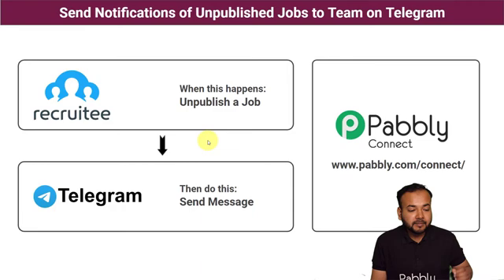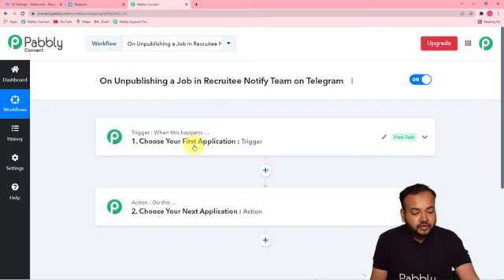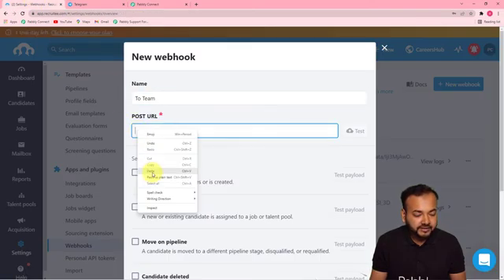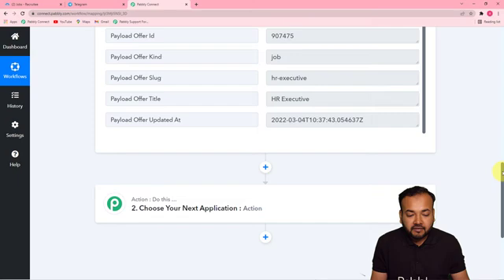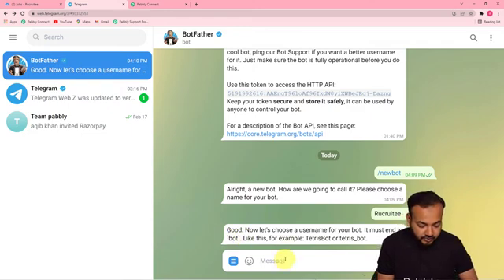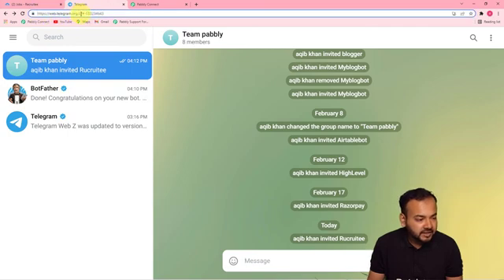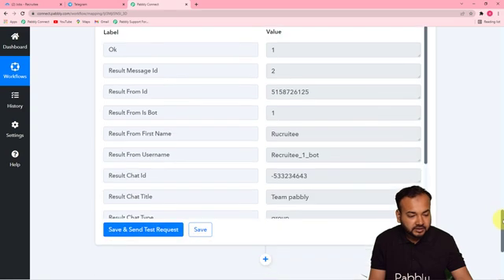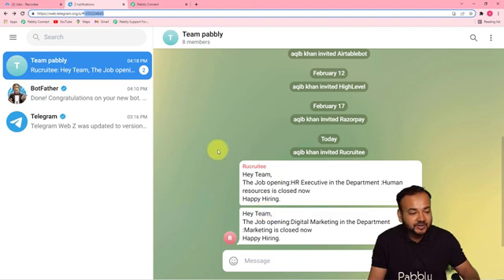Send Notifications of Unpublished Jobs to Team on Telegram - Recruitee Telegram Integration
In this video, we will learn Recruitee Telegram integration, where you can learn how to send notifications of unpublished jobs to team on telegram with the help of Pabbly Connect.